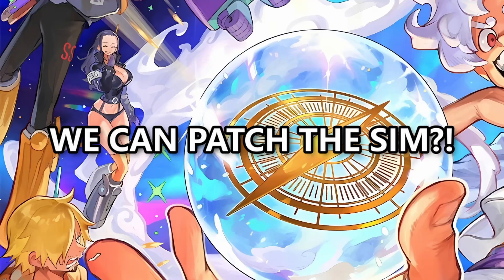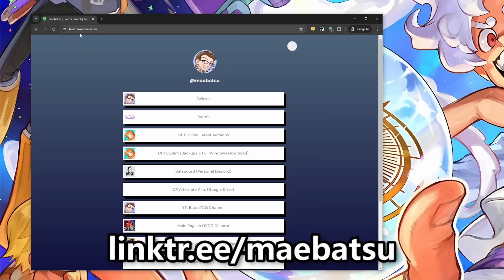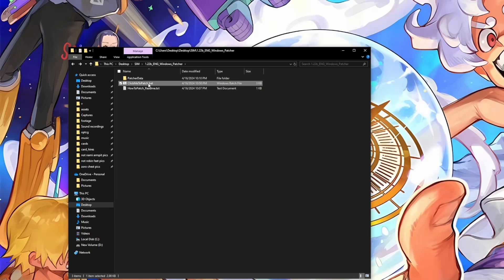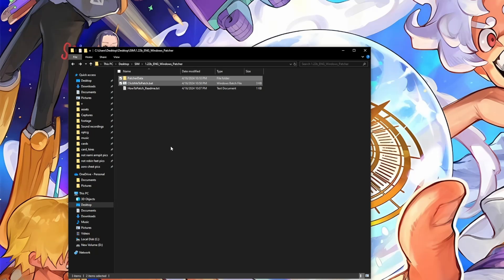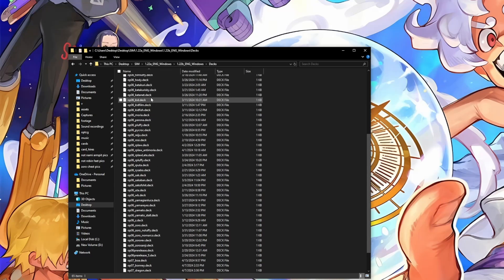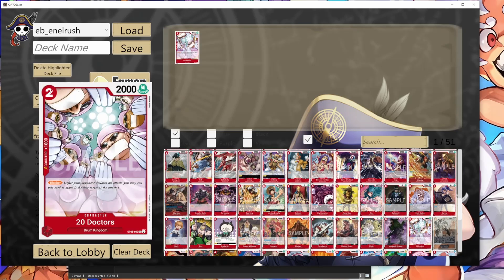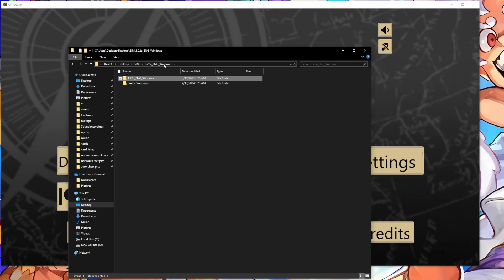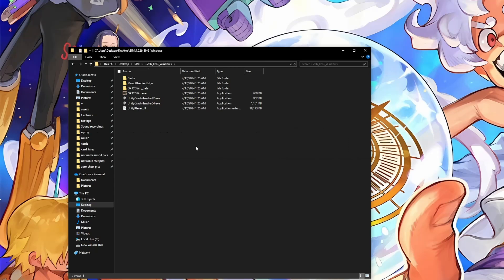OPTCGSim How-To-Patch Guide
Batsu's Youtube: @batsutcg

Not going to include any of my links in this video as I don't want to take any support away from Batsu. You can find my links in any of my other videos!